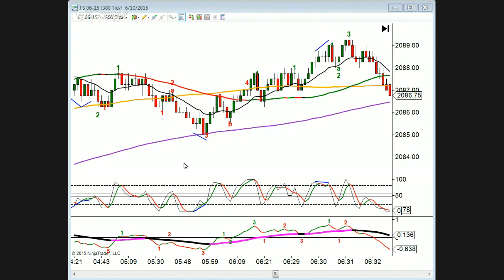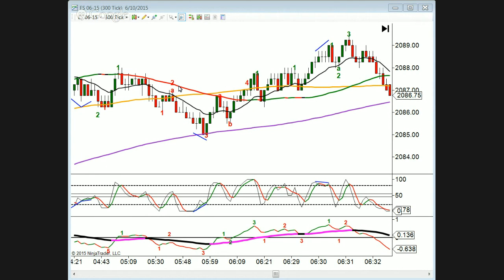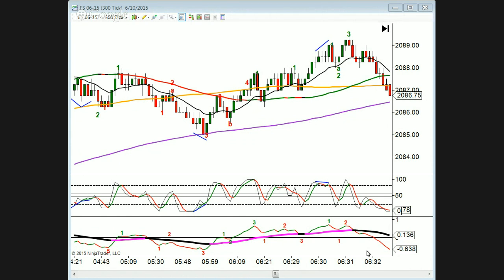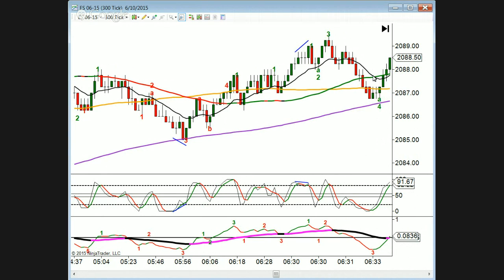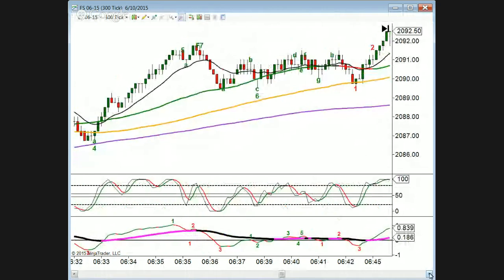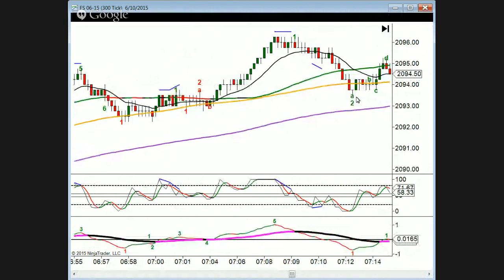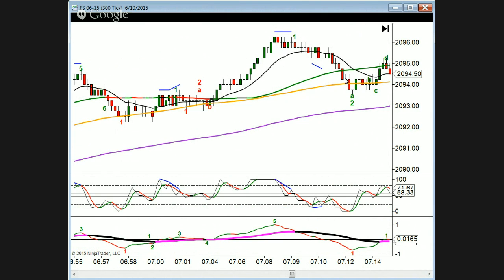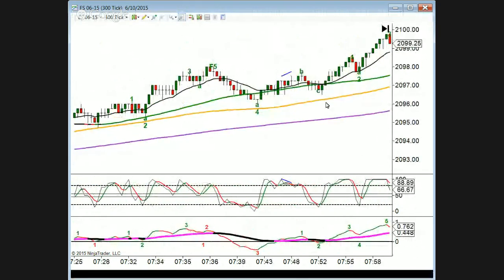Emini Day Trading Strategies, Part 1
Review emini futures day trading strategies with excellent E-mini S&P trading systems, part 1 Earnings & Income Disclaimer